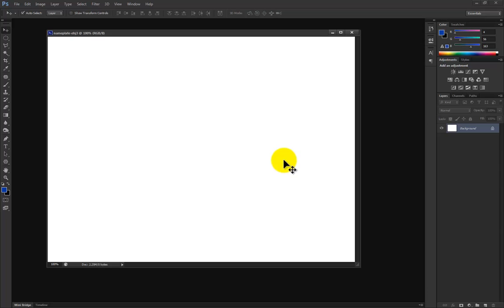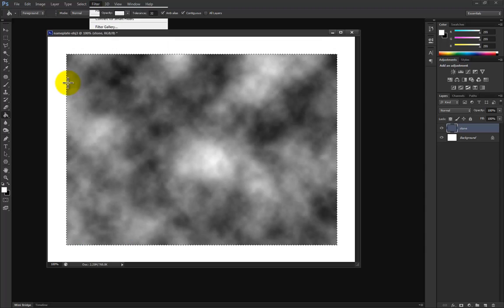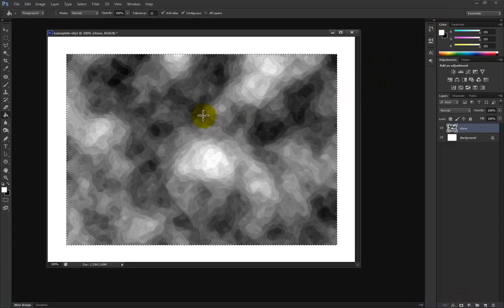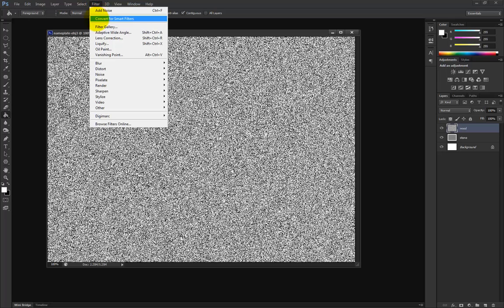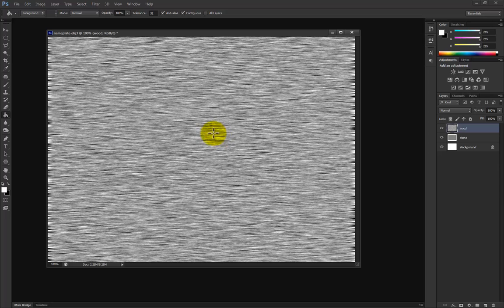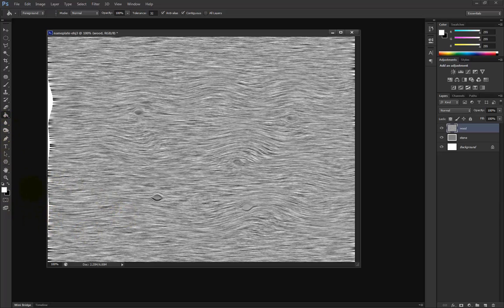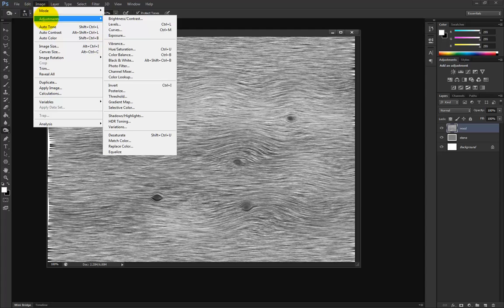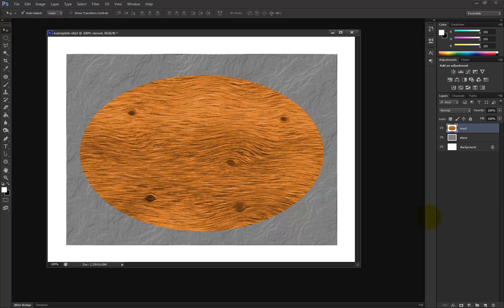210-project4b1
dsn 210 project 4b1
howard johnson